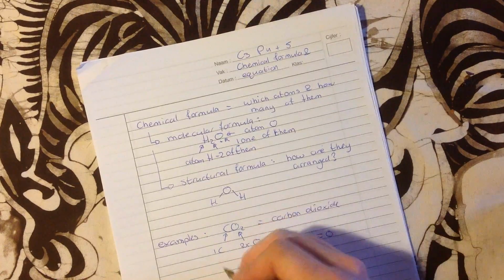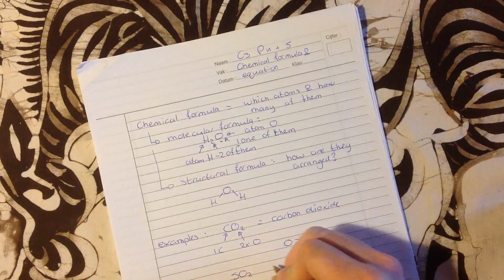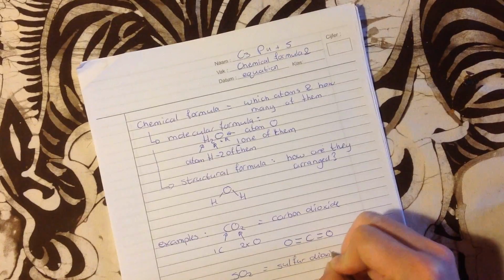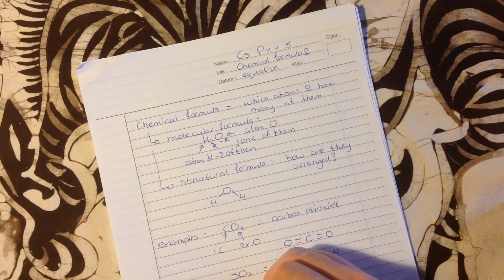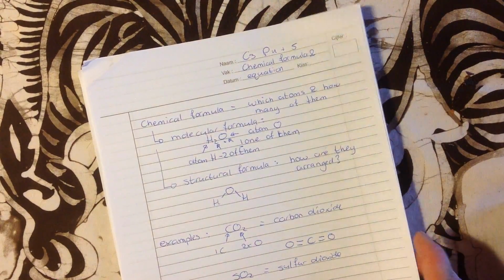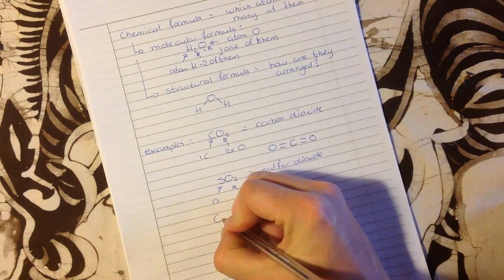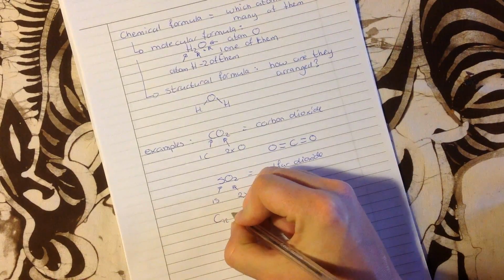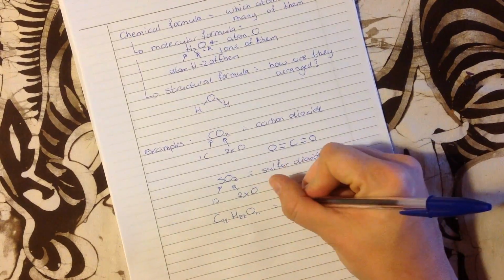C3 P4+5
Beschrijving